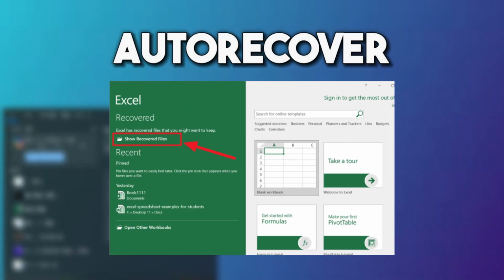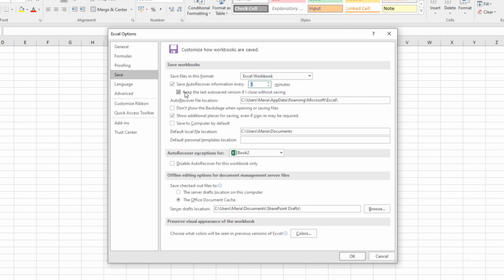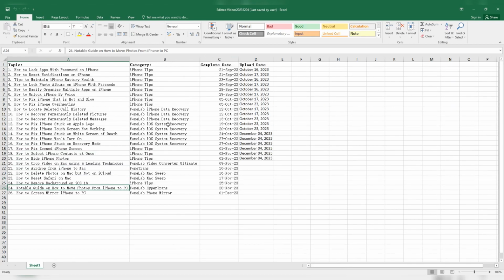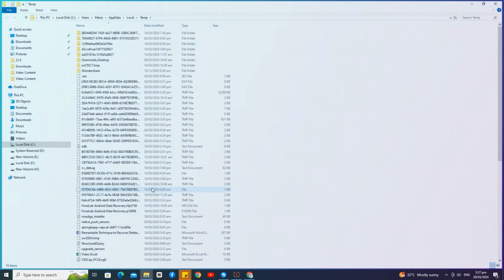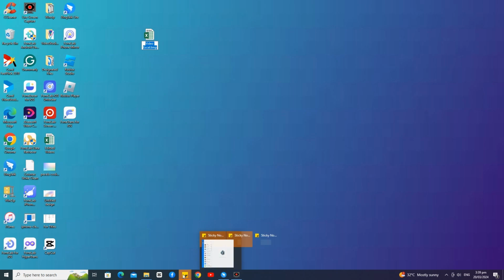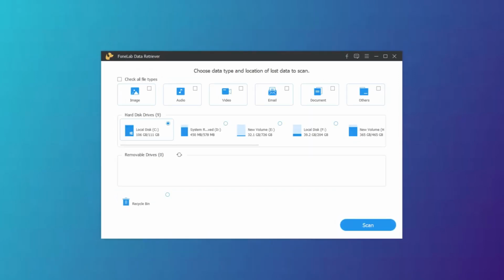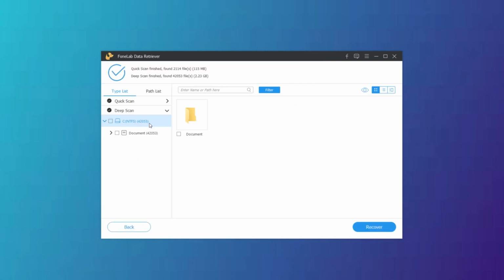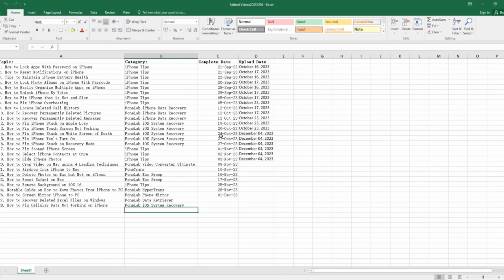Remarkable Technique to Recover Deleted Excel Files on Windows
Losing important Excel files can be a frustrating experience, whether it's due to accidental deletion, system crashes, or other unforeseen circumstances. However, the good news is that, in many cases, these files can be recovered with the right tools.

You can use AutoRecover to get back deleted Excel files easily. It is a feature built into Excel. Meanwhile, saving a file in Excel makes a temporary copy available in your chosen folder. Let's look at how to find it.

If you need to get back your deleted Excel file and want a good chance of success, try FoneLab Data Retriever! This tool is great because it won't change your data when getting it back. Plus, you can check what files you're getting back before you recover them.

Time Stamp
0:23 - Recover Deleted Excel via AutoRecovery Folder
01:01 - Recover Deleted Excel via Temporary Folder
01:39 - Recover Deleted Excel via FoneLab Data Retriever